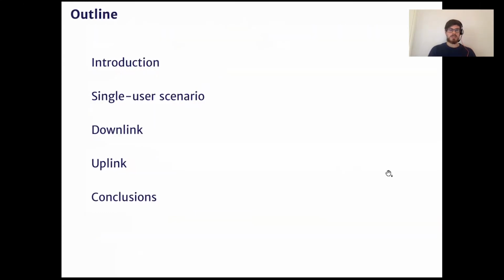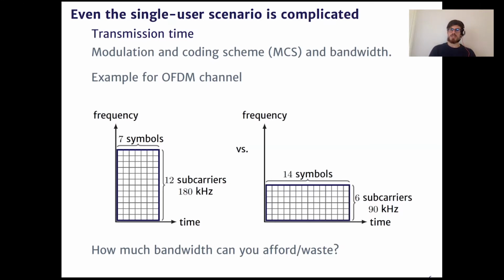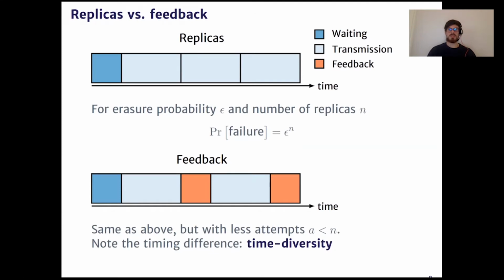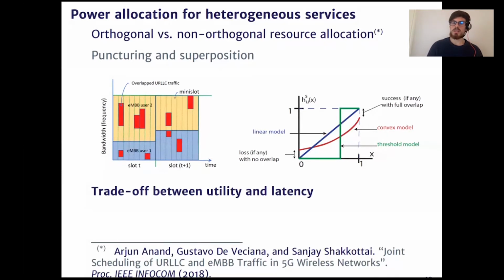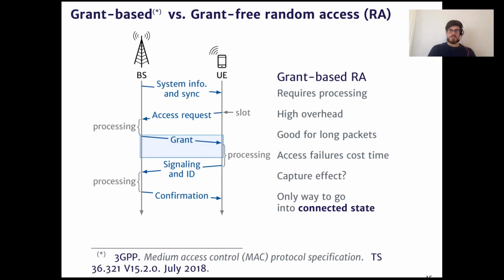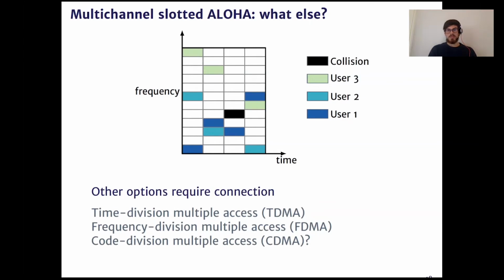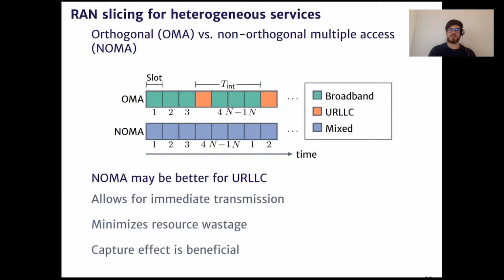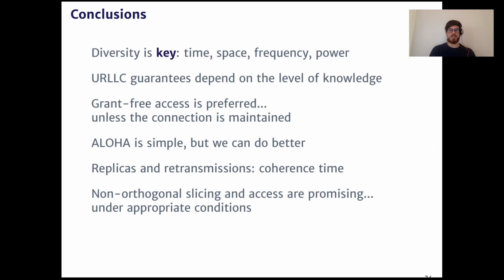Wireless Access for URLLC | ITN WindMill Project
Israel Leyva-Mayorga from Aalborg University speaking about Wireless Access for URLLC during the WindMill Training School in October 2020.

WindMill is a European Training Network (ETN) project, within the framework of the H2020 Marie Skłodowska-Curie Innovative Training Networks (ITNs).